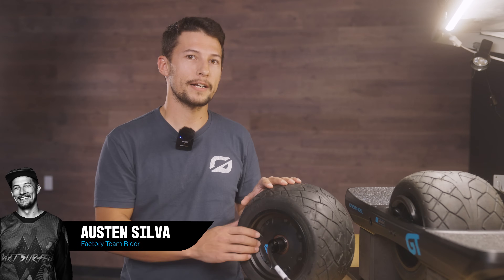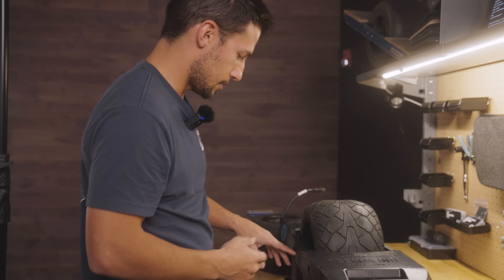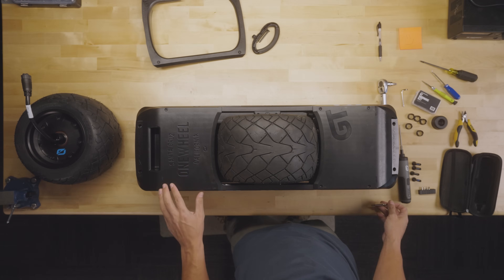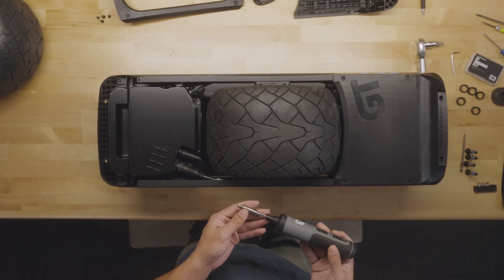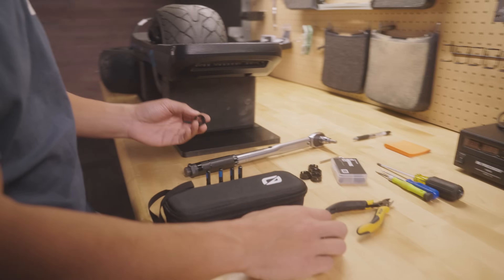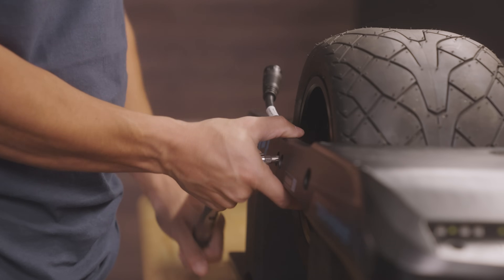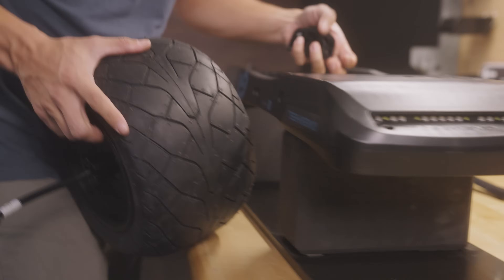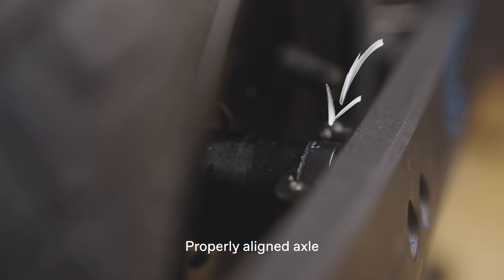Onewheel S-Series Motor Install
The S-Series motor is now available as an individual off-the-shelf part. Follow along with Austen and swap in a new motor for your GT S-Series at home. The S-Series motor is also a good upgrade for GT owners looking for more torque off-the-line and improved thermal performance. This is the first step in a future of modular-level repair. More parts (and videos) to come!

and grab yourself a board today!